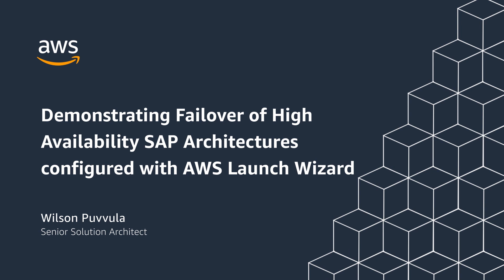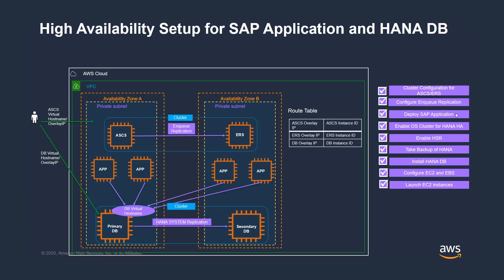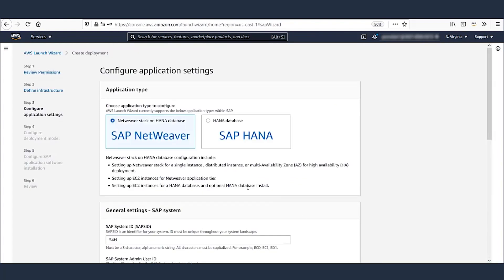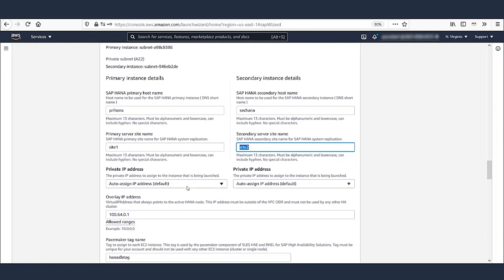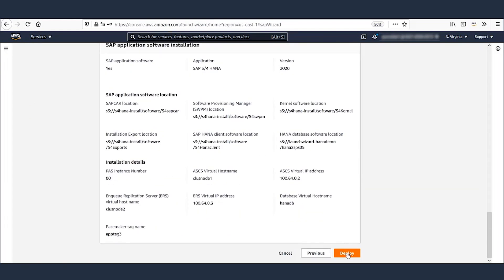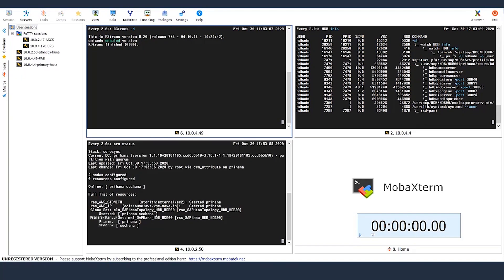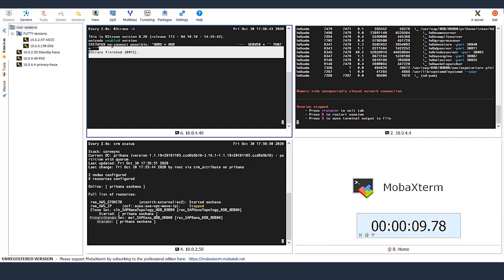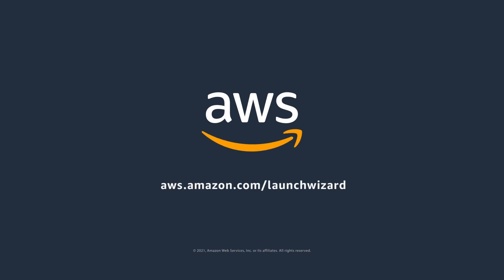Demonstrating failover of SAP S/4HANA with High Availability on AWS | Amazon Web Services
Learn how to automate high availability configuration for an SAP HANA database on AWS, then test failover of that system using AWS Launch Wizard.